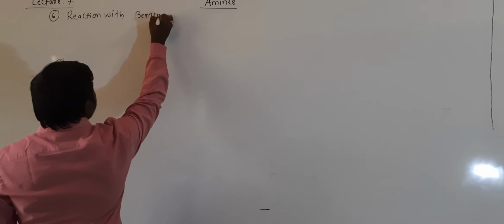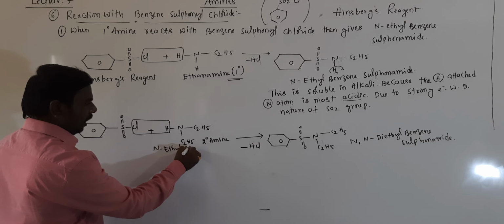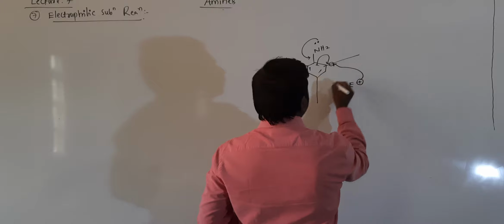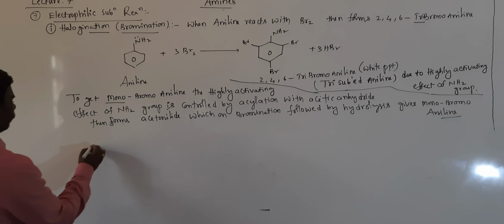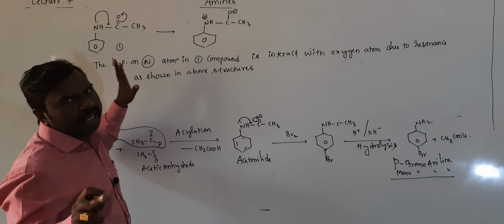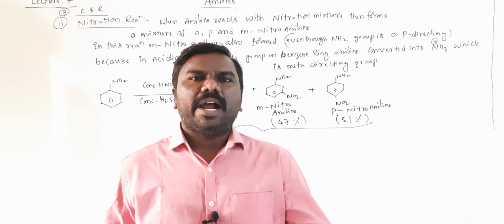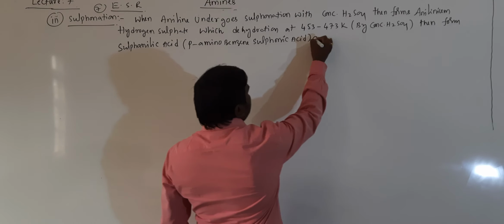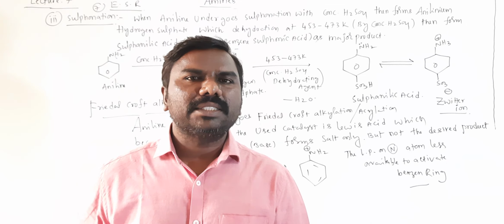LECTURE - 07 | II PUC CHEMISTRY | AMINES | BY SHANKAR RAO SIR